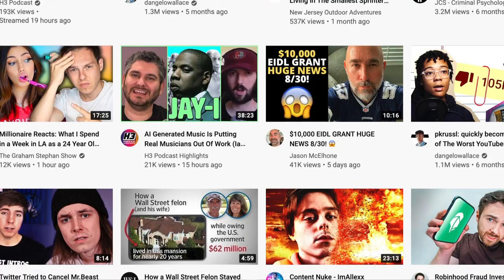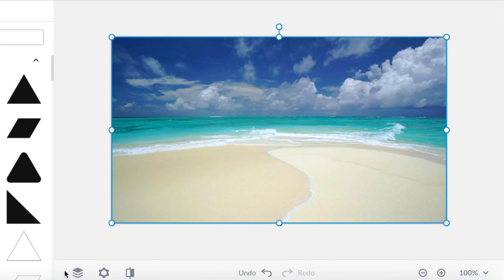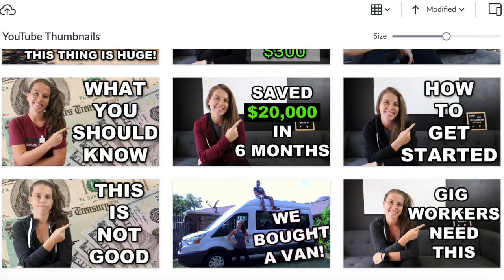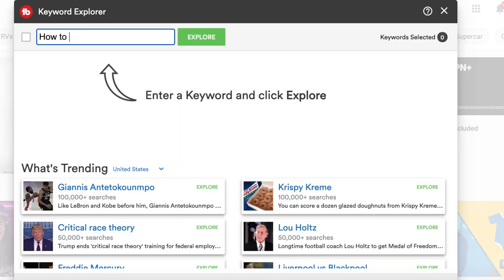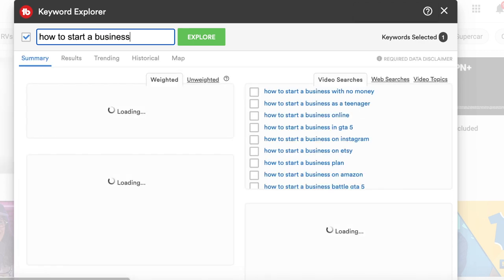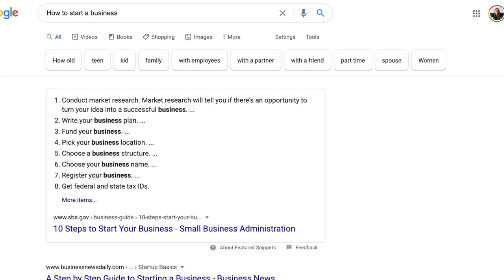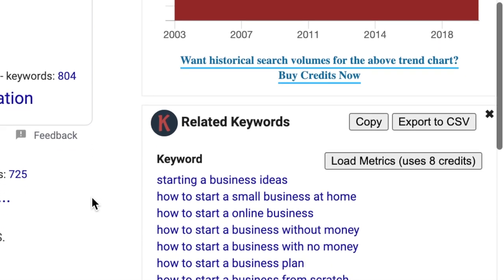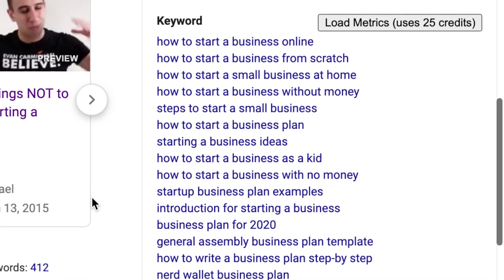These 3 Tools Changed My YouTube Channel (They're FREE!)